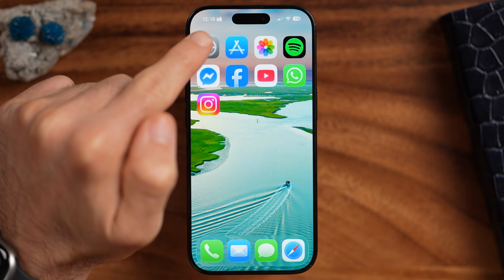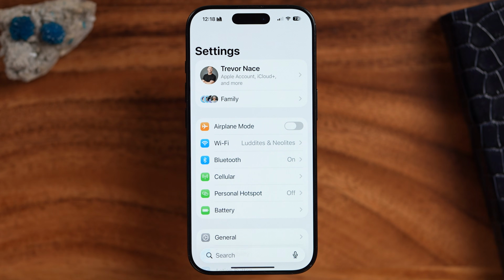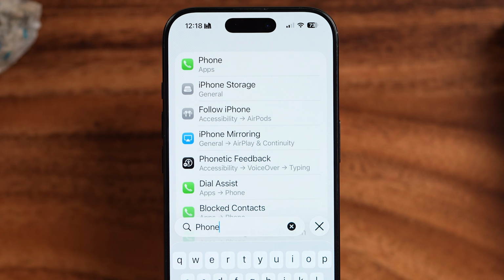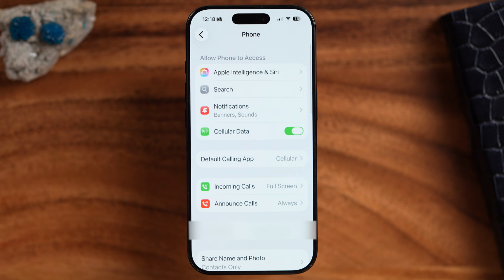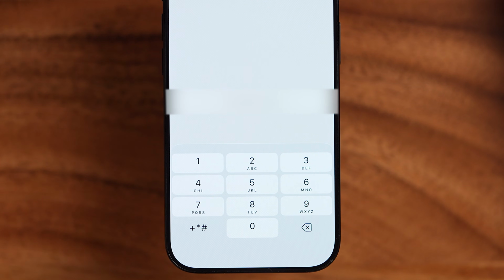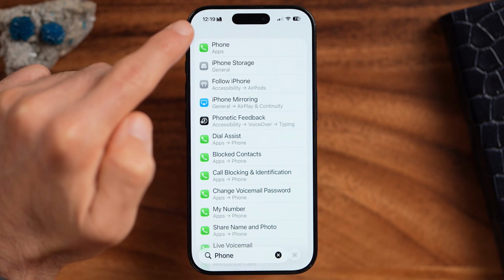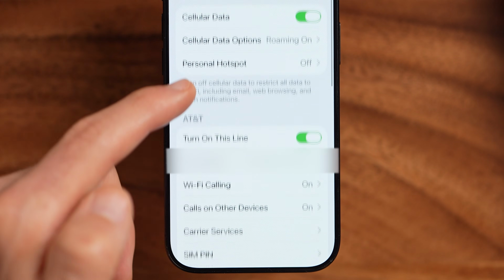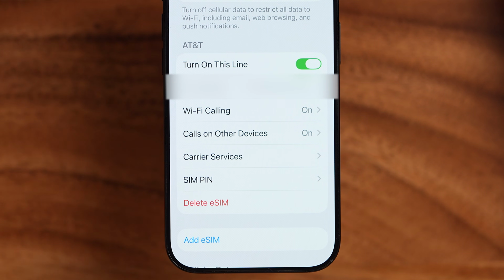How To Find iPhone Phone Number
I'll show you how to find the phone number on your iPhone if you forgot it.